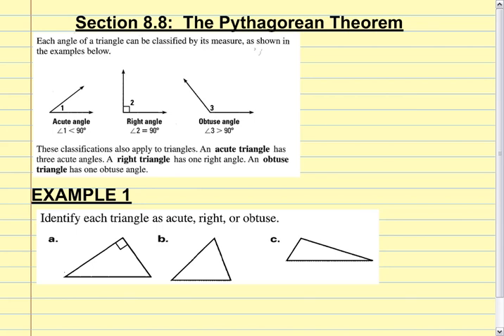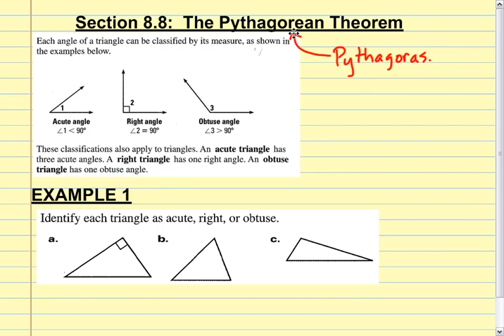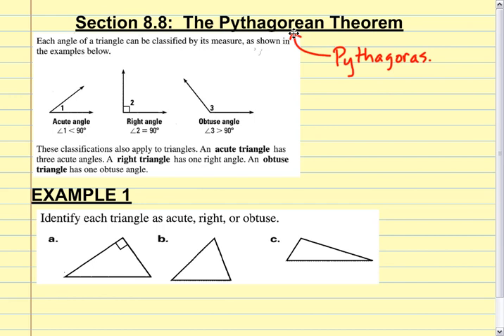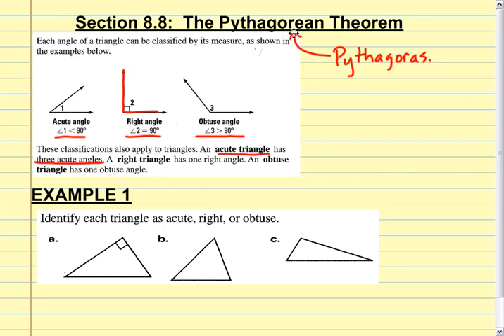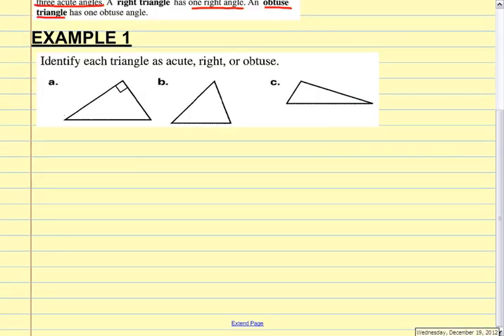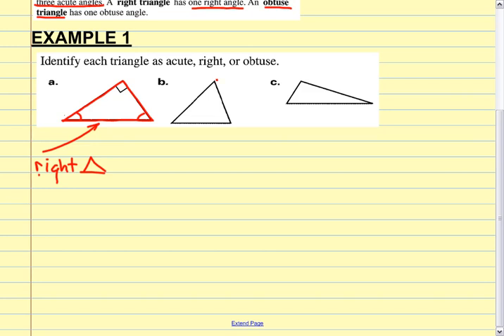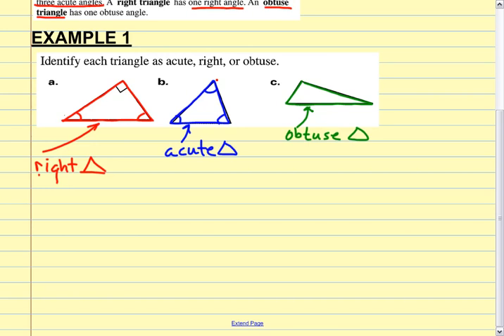Math 6, 8.8.1